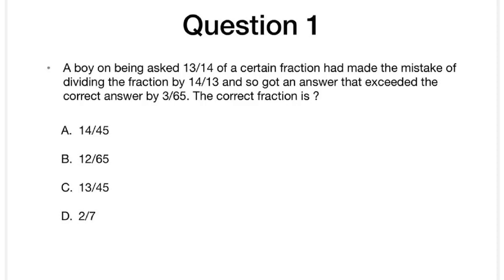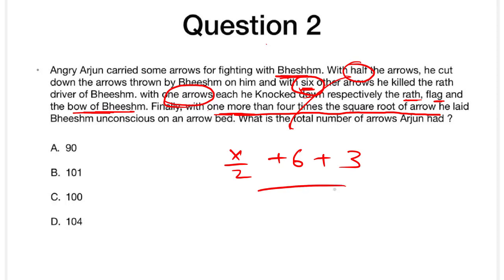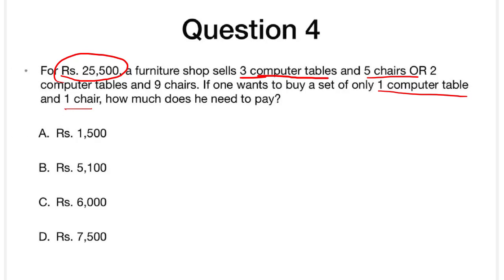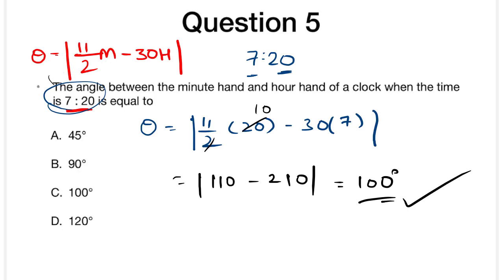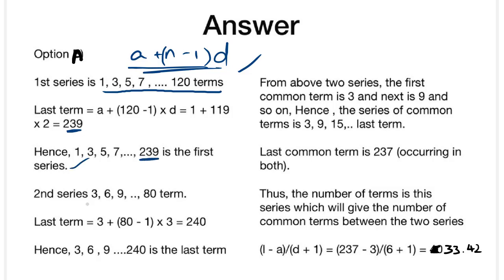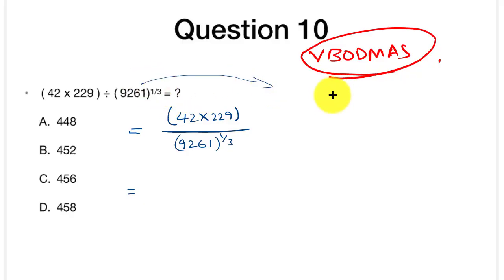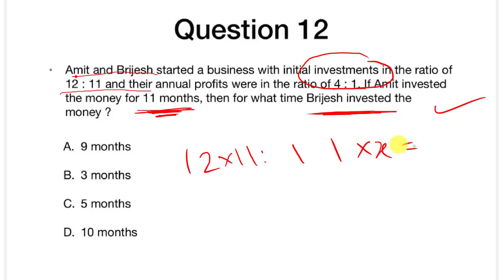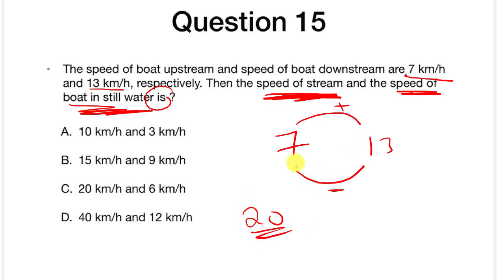Aptitude Previous years Problems For Vizag Steel Plant Part 2- Day 2 ( Joy Tutorials )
Practice notes and Pdf -

All we can do is the best we can do, the topics which we are going to teach will be helpful not only for the Steel plant MT, but also all other competitive exams...
 So forget the Past, don't worry about the future, Just start NOW!

Thank you🙌🏻, do share your thoughts and suggestions✍🏻, on the comment section below it will be helpful...

All the best on your way to success,
Remember this one thing you can